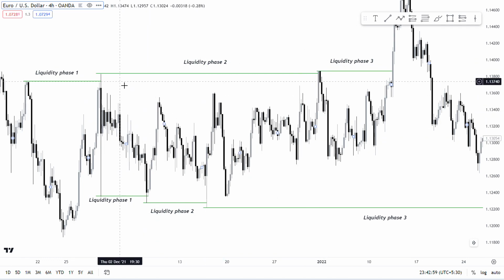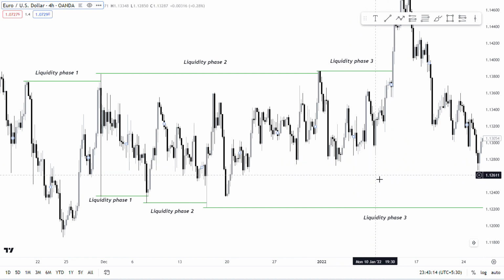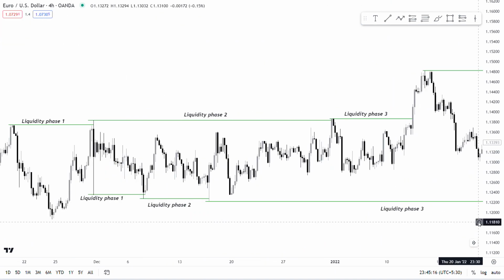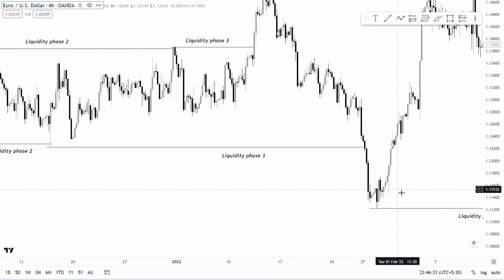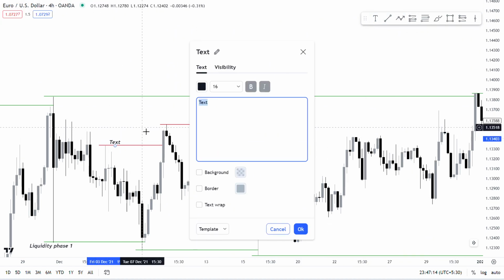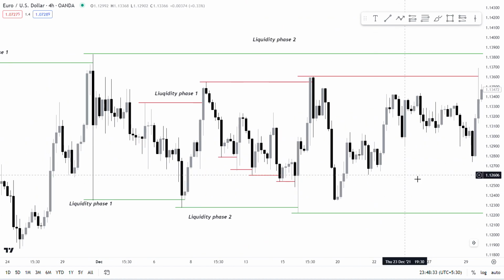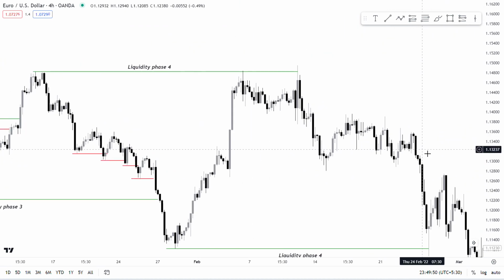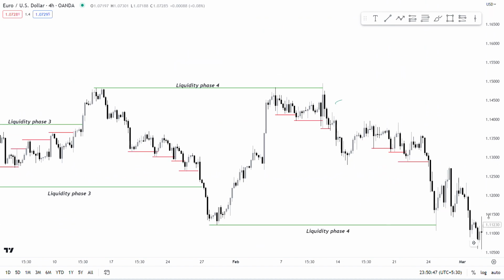$0-$21k in 30 days with ICT Liquidity Trading Strategy ( Smart Money Concepts are fake )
Welcome to our latest video on Liquidity Trading Strategy!

In this video, we'll dive into the world of ICT trading strategies that are focused on maximizing liquidity in the financial markets. ICT Liquidity is the lifeblood of Inner Circle Trader trading, and having a solid  ICTstrategy to navigate it can make all the difference between success and failure in the markets.

We'll cover the key components of a successful  Inner Circle Trader liquidity trading strategy, including how to identify and analyze liquidity levels, the different types of ICT liquidity trading strategies, and the tools and techniques you can use to optimize your trades.

Whether you're a beginner or an experienced trader, this video will provide valuable insights into the world of liquidity trading strategy and give you the knowledge and tools you need to take your trading to the next level.

So, sit back, relax, and join us as we explore the fascinating world of ICT Liquidity Trading Strategy.

- ICT liquidity
- ICT Types of liquidity
- ICT LIQUIDITY GRAB
 -ICT
 -ICT TRADING STRATEGY
 -ICT MENTORSHIP

TIMESTAMPS
0:00 ICT LIQUIDITY
1:00  TYPES OF ICT LIQUIDITY
1:30 ICT DAILY BIAS
2:30 ICT LIQUIDITY GRAB
5.00  ICT PRICE ACTION  LIQUIDITY
7:00 ICT MENTORSHIP
 In this video, I'm going to teach you a simple ICT LIQUIDITY trading strategy that can work without any daily bias. This strategy is perfect for traders who want to avoid the swings of the market, and it's perfect for new traders who don't have enough experience to trade on a daily basis, because they won't have to deal with the emotional rollercoaster of trading. The strategy I'm going to show you today is a simple ICT trading strategy